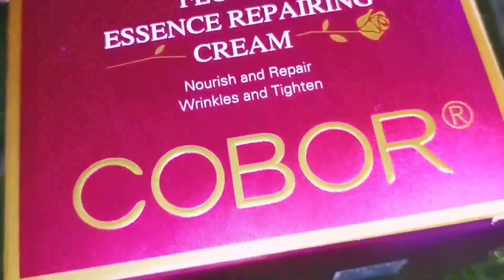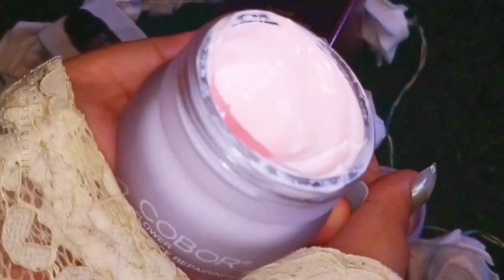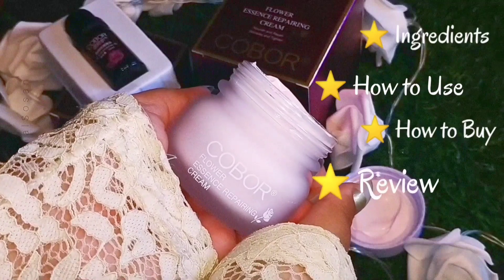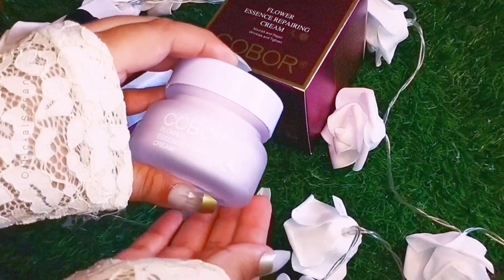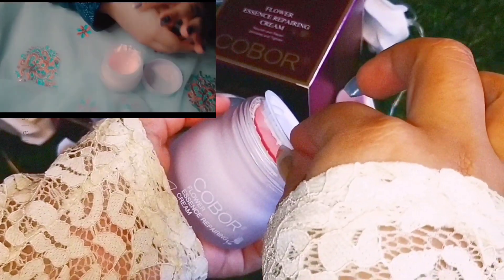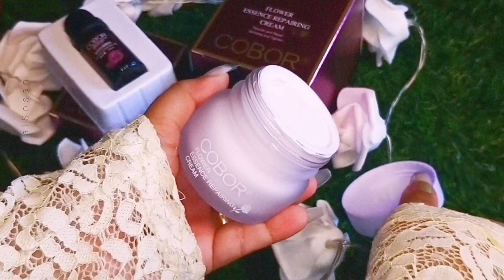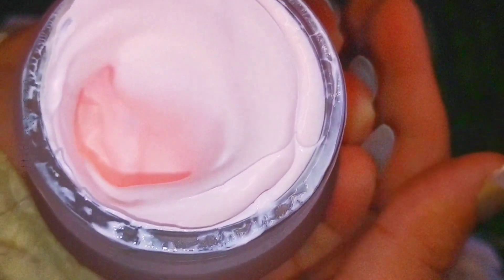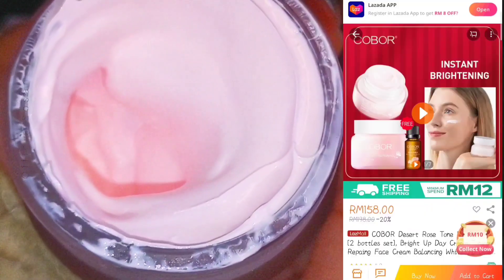COBOR Flower Essences Repairing Cream | Review | OfficialSosan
Here's the info about this product:

Main functions: repair, moisturize, brighten the skin, reduce signs of aging such as wrinkles and pigmentation.

Star ingredients:

Adenium Obesum (desert rose extract) - imported from France that helps soothe, repair, and improves sensitive skin.

Ectoin - prevent UV-induced skin damage on a cellular level, reduce wrinkles and lines.

Hyaluronic acid and hydrolyzed collagen - deeply moisturize and hydrate the skin, reduce signs of wrinkles.

Nicotinamide & Bletilla Striata extract - anti-aging, reduce pigmentation & dark spots, whiten the skin tone.

Crithmum maritimum extract - repair the skin, prevent the damage caused by UV rays.

How to use: use at the daytime, before sunscreen. Need to wash with a facial cleanser before sleeping.

Suitable for: all skin types, including sensitive skin. Also suitable for pregnant women.

About COBOR: COBOR is established in 2002. All COBOR's products are produced by its factory which has obtained the GMPC certificate / ISO 22716 to guarantee the safety of products. COBOR's products have been exported in many countries and have a good reputation there, including the UAE, Saudi Arabia, Morocco, France, etc.

♡ D A I L Y M O T I O N➜

Don't use my pictures and videos without my permission

Ignore
COBOR Follower Essences Repairing Cream | Review | OfficialSosan